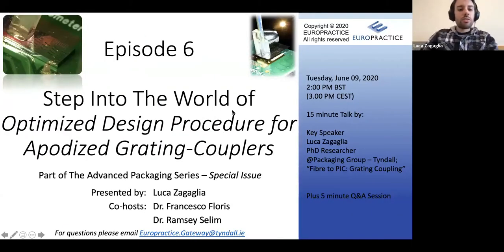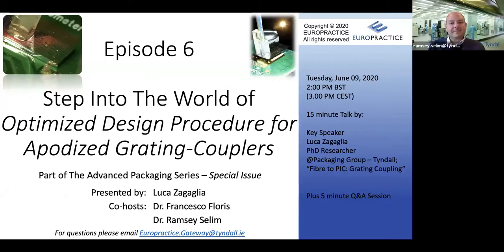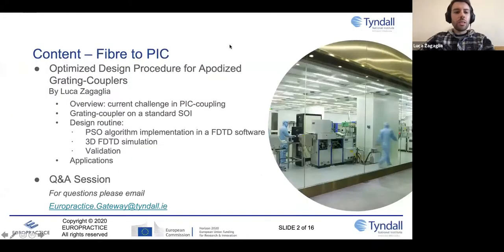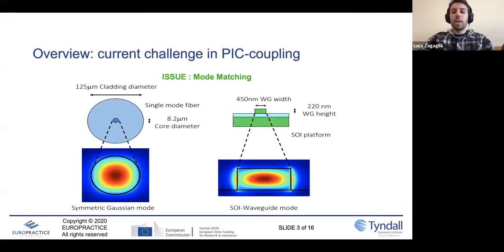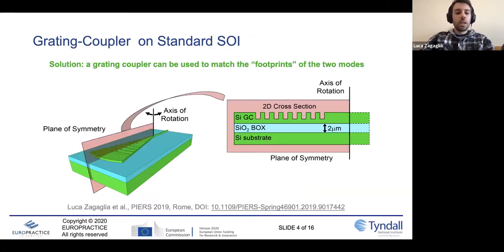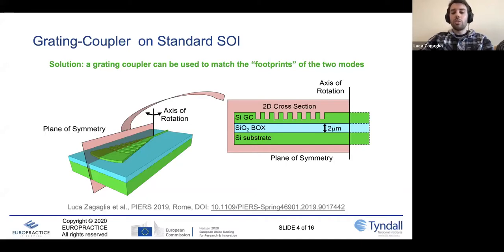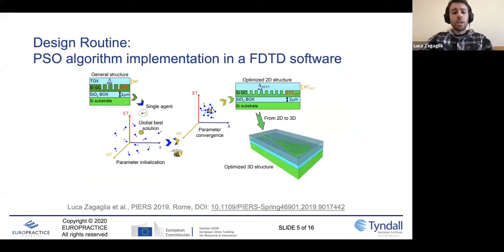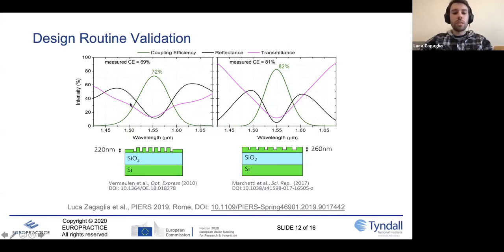S1-E6 Apodized Grating Couplers and Swarm Particles Part3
In this episode you will find out about optimising your grating coupler, namely, apodized grating couplers, using swarm particles

Your hosts; Dr. Ramsey Selim, and Dr. Francesco Floris, joined by invited speaker, PhD researcher, Luca Zagaglia.